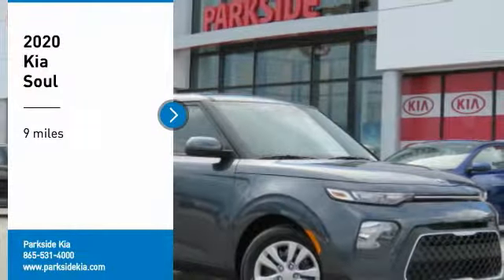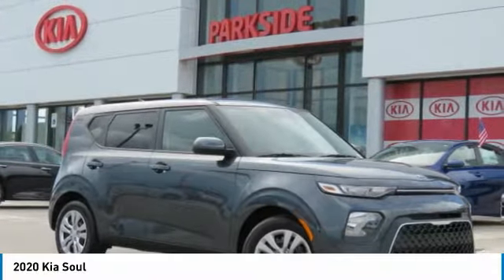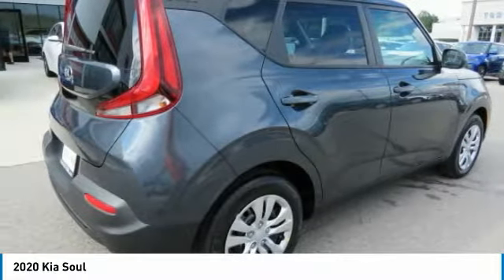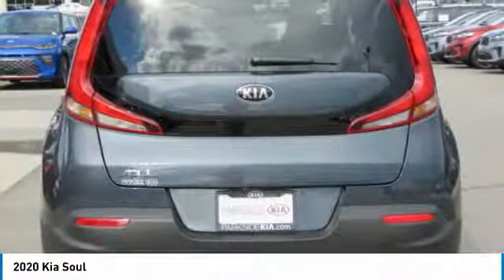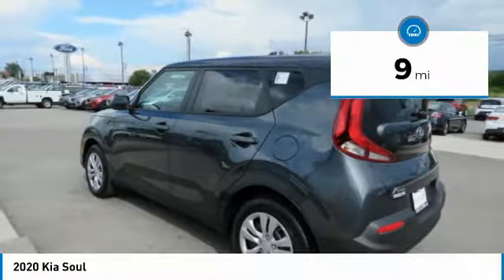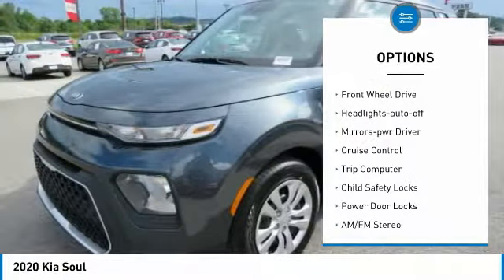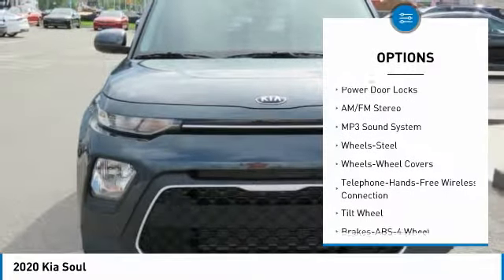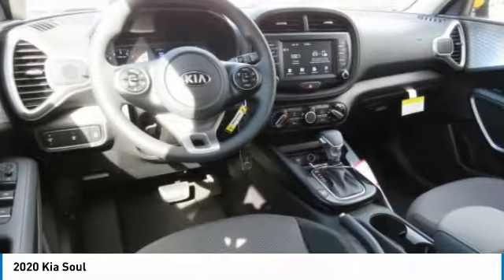2020 Kia Soul Knoxville TN L7084449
2020 Kia Soul

Parkside Kia
9929 Parkside Drive